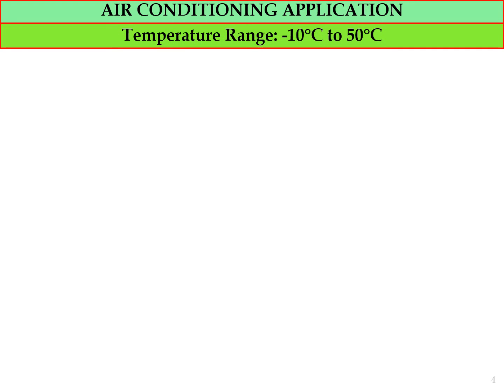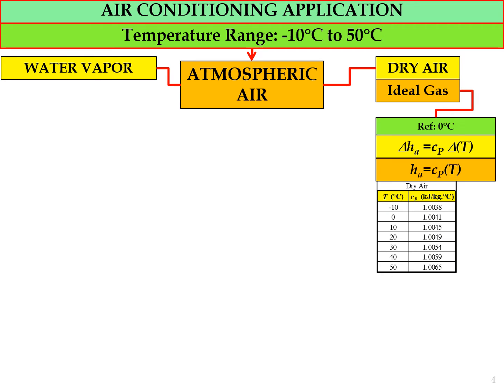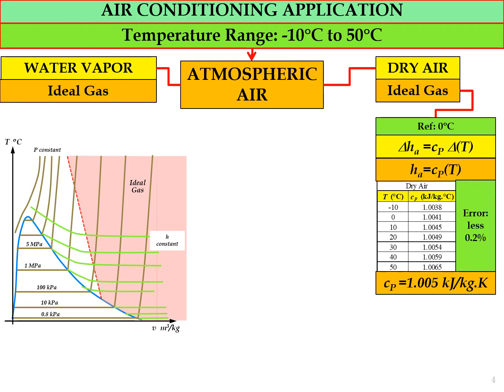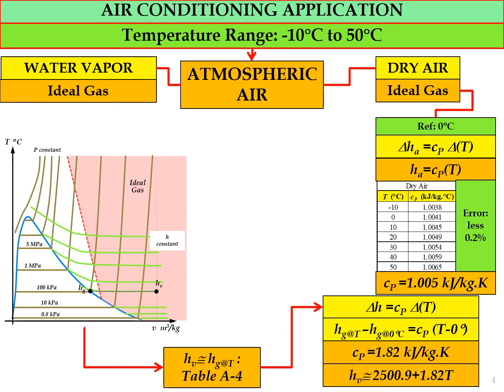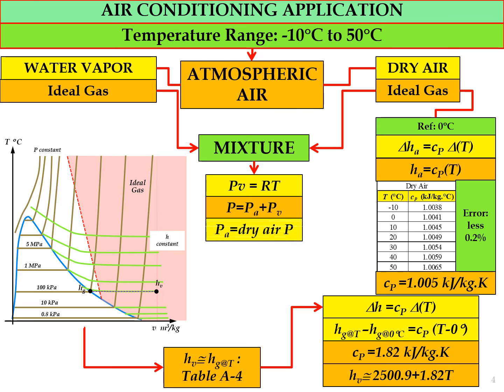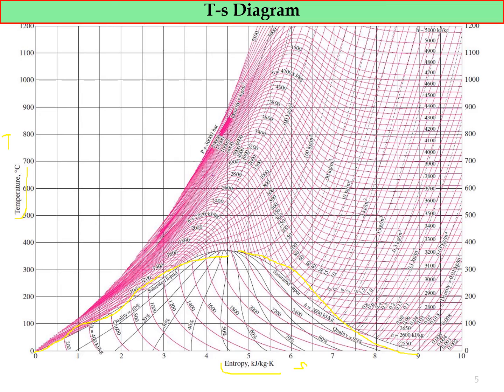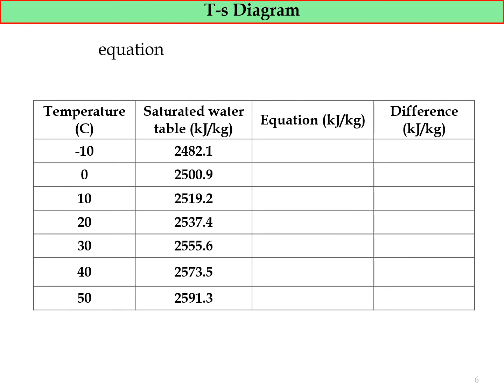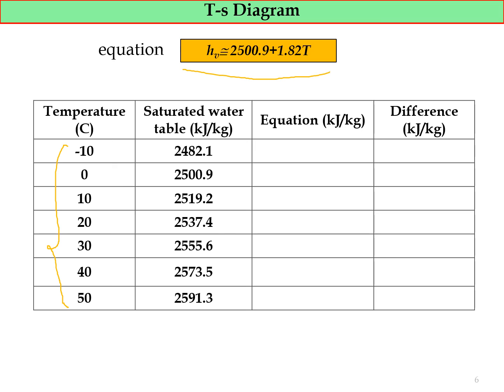CHAPTER 6 Part 2